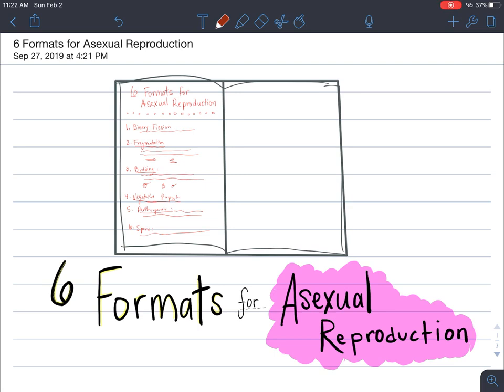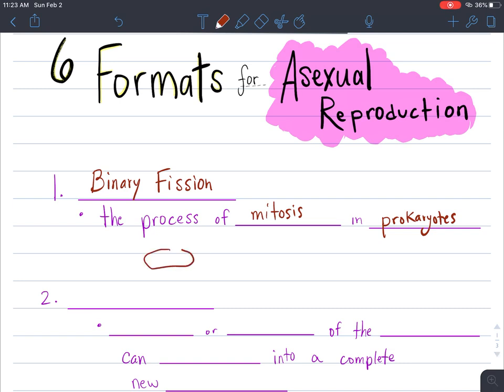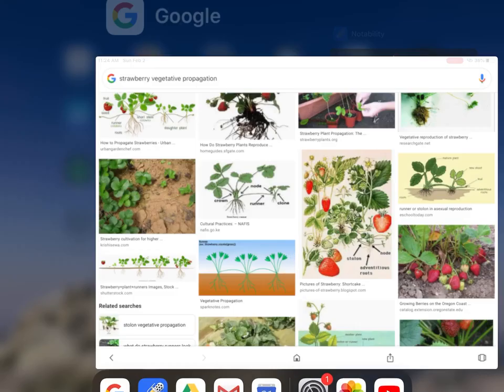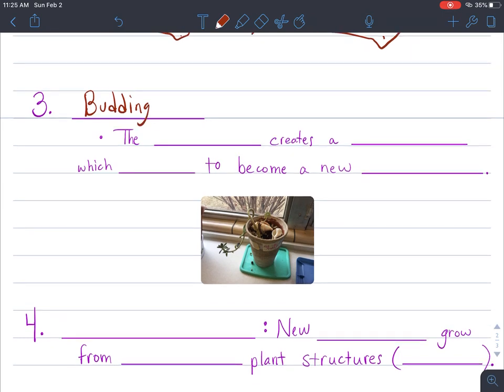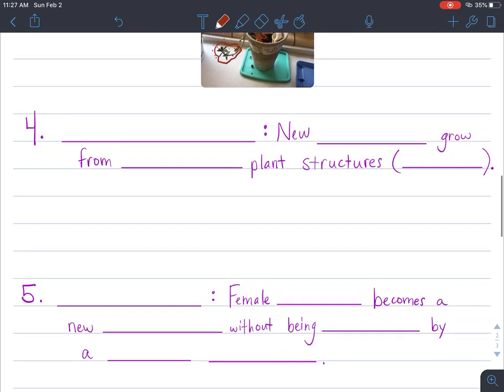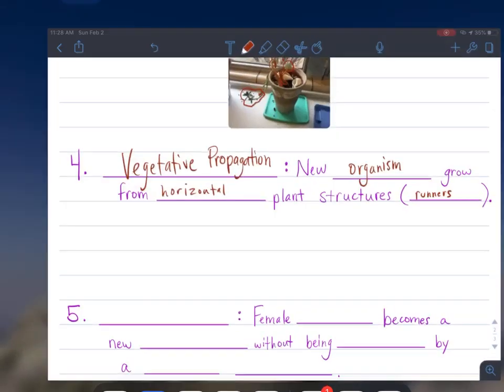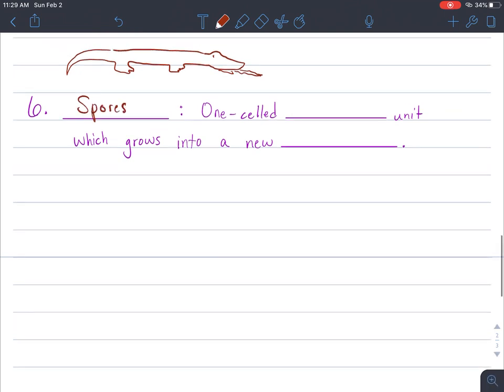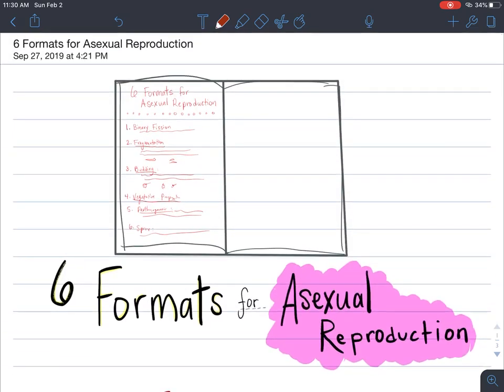SciNB: 6 Forms of Asexual Reproduction